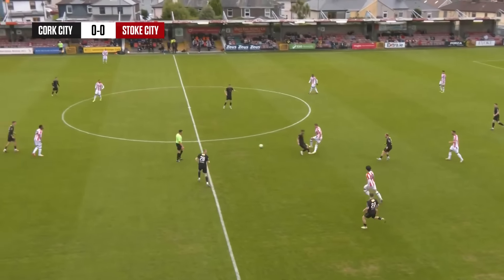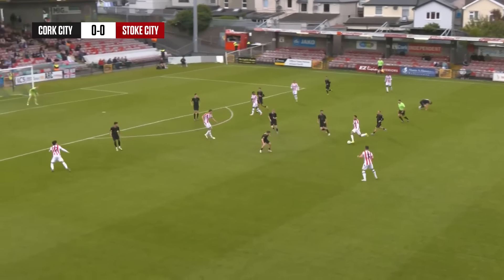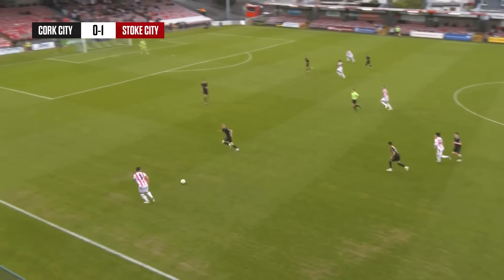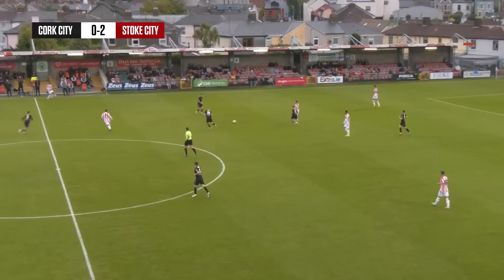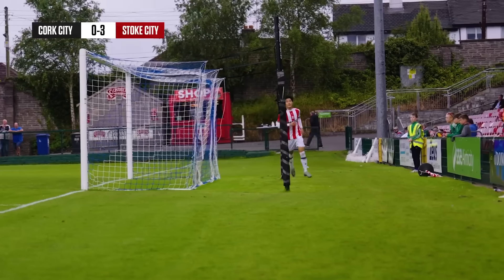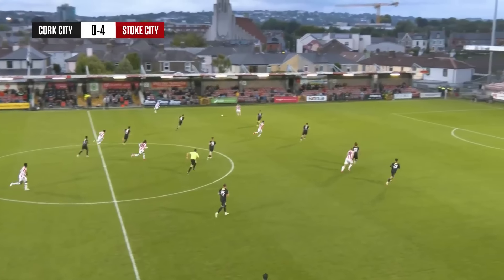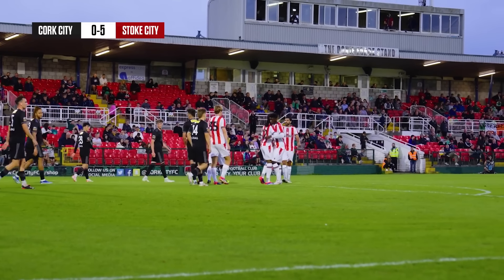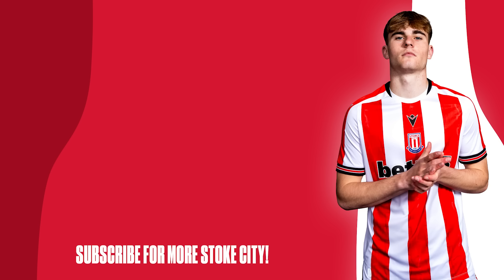Five star City impress in Cork ​🌟​ | Cork City 0-5 Stoke City | Highlights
Stoke City ran out 5-0 winners over Cork City on Wednesday as part of their pre-season training camp on the Emerald Isle.

Wouter Burger opened the scoring for the Potters at Turner’s Cross before Bae Junho hit a quickfire double to put the visitors in total control by the half hour mark.

Seventeen-year-old Sol Sidibe and Daniel Johnson netted efforts in the second half, putting the seal on a comprehensive victory and performance.

Welcome to the Official YouTube channel for the world’s second oldest professional Football League club, Stoke City FC! This is where you’ll find fresh content from all around the club, including behind-the-scenes videos from our training ground and all the best action from each and every Potters game.

Here, you’ll be able to see the latest from some of our current stars such as Bae Junho, Viktor Johansson, Ryan Mmaee, Million Manhoef and Wouter Burger!

You can also find out much more about the history of the club, including iconic Stoke City players of the past such as Sir Stanley Matthews, Ricardo Fuller, Gordon Banks, Rory Delap, Ryan Shawcross, Marko Arnautović and Peter Crouch!